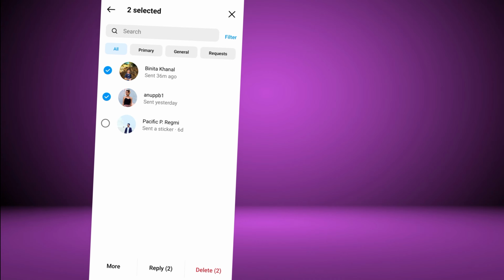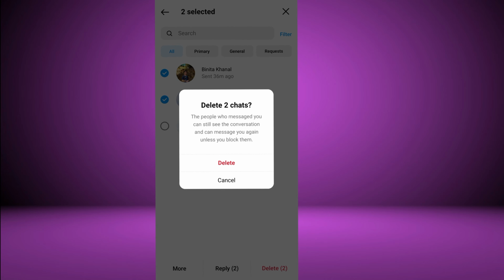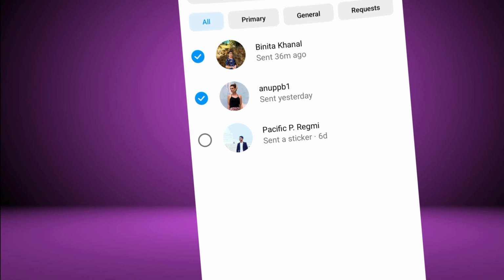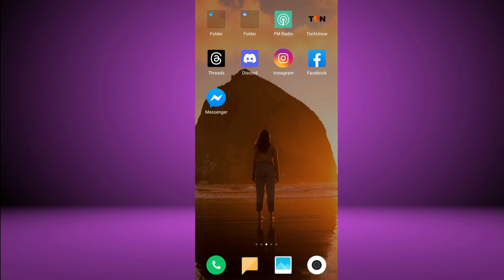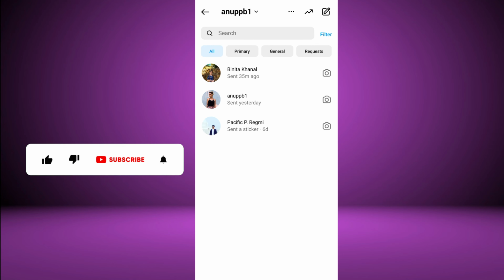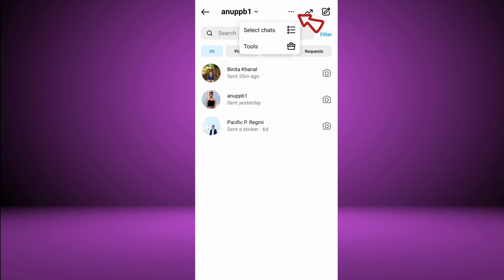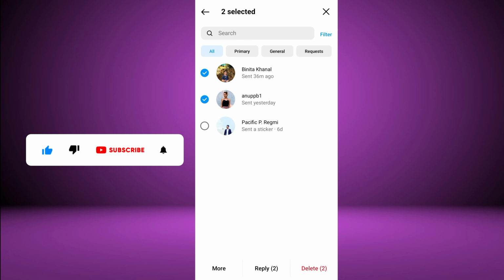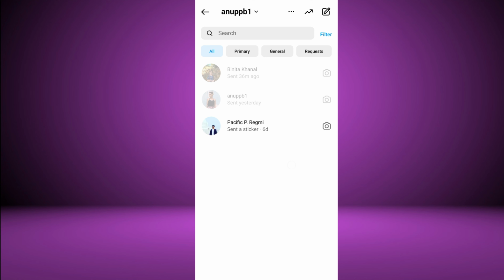How To Delete Instagram Chats All At Once | Remove All Chats Messages From Instagram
Do you want to delete all Instagram chats in a click? You can remove all chat messages from Instagram with just a few simple steps.

In this short video tutorial, I will show you how to delete Instagram chats all at once. Just watch this video till the end.

Deleting all Instagram chats in a click is the action of removing multiple conversations from your Direct Messages inbox simultaneously.

Removing all chat messages at once helps you to manage your conversations if you have more chats that you no longer need.

🔶STEPS🔶
To delete Instagram chats all at once,
1. First, open the Instagram app on your mobile device.
2. Go to your Direct Messages section.
3. You'll now see a list of all your Instagram chats and messages.
4. To remove all chat messages in a click, tap on three dots from the top of the screen.
5. A pop-up menu appears; tap on "Select chats."
6. Tap on the all-chats list you want to delete.
7. Once select tap on the delete button at the bottom of the screen.
8. Tap on "Delete" to permanently delete the selected chats from Instagram.

By following these simple steps, you'll be able to remove multiple Instagram chat messages at once.

- - - - - - - Similar videos:- - - - - - - - -

This Video Includes:
○how to delete all chats on Instagram
○how to clear all chats on Instagram
○delete all the messages in Instagram
○remove all chats from Instagram
○how to delete all Instagram messages in one click